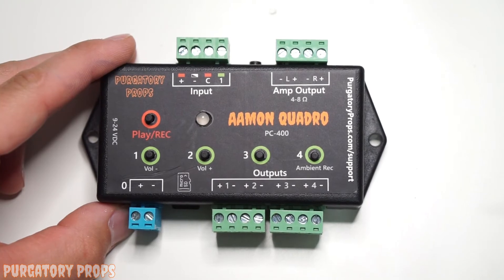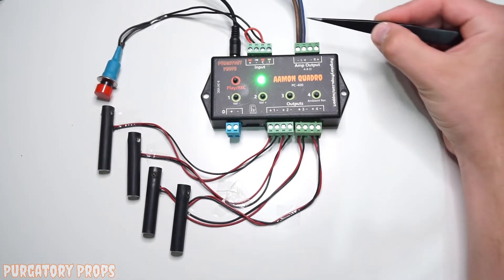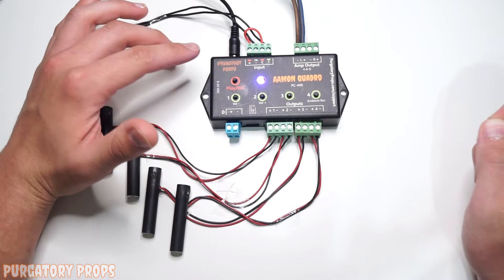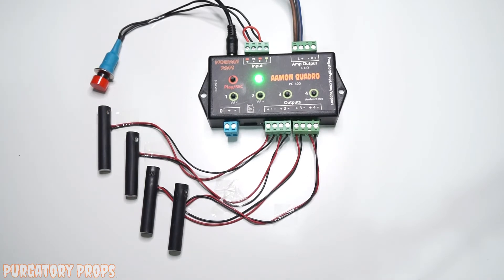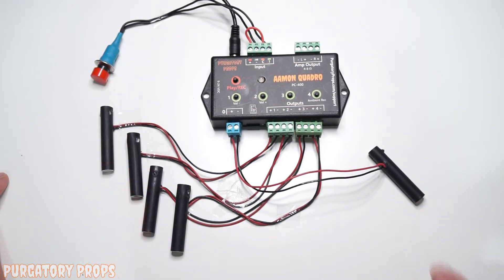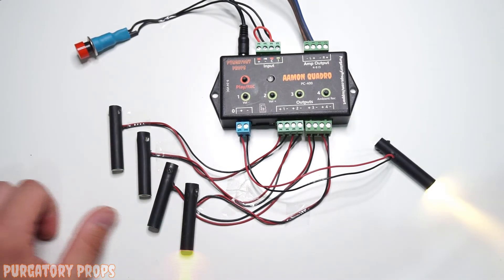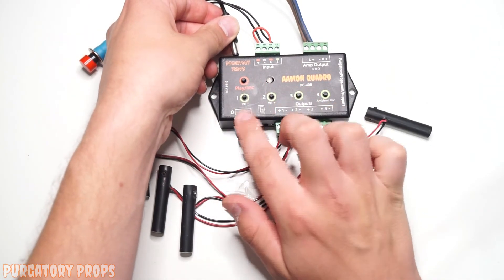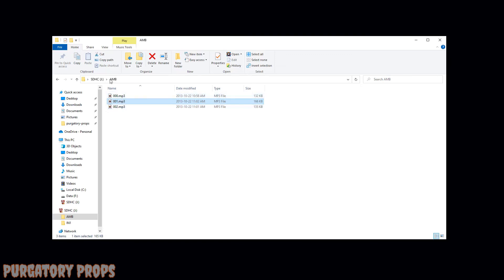Aamon Quadro - Programming and Configuration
Learn how to program and configure your Aamon Quadro prop controller.

Chapters:
0:00 Controller Overview
1:10 Basic Setup
2:13 Programming the Scare Animation
3:10 Programming the Ambient Animation
4:10 Layering the Scare Animation
5:09 Layering the Ambient Animation
5:30 Output Zero
7:36 Setting Pre & Post Delays
9:22 Removing Pre & Post Delays
9:47 MP3 Player Mode
10:53 SD Card Configuration